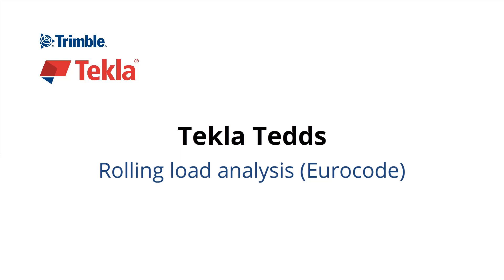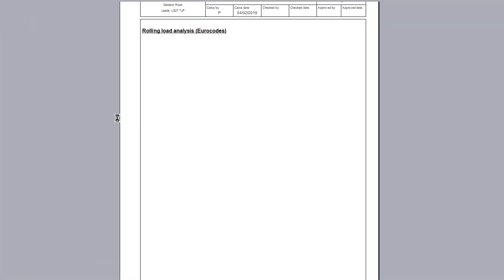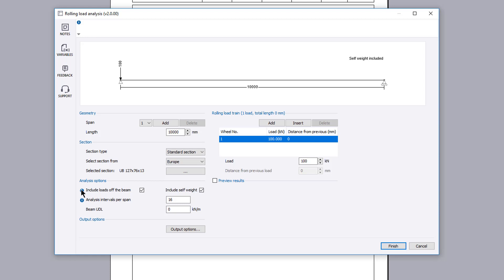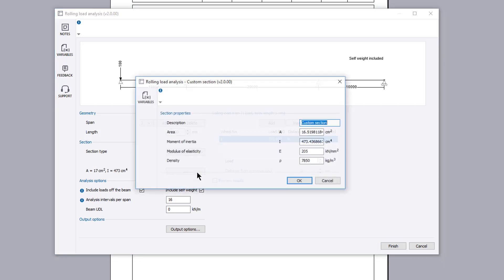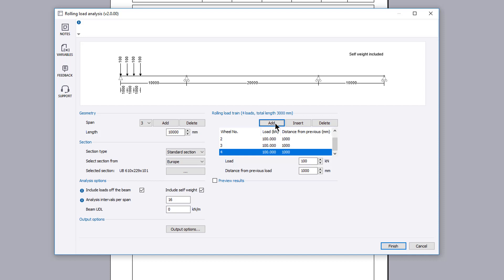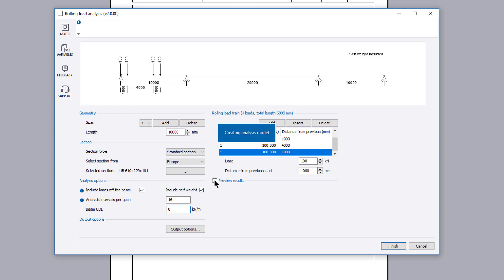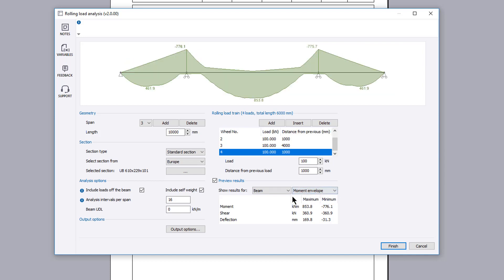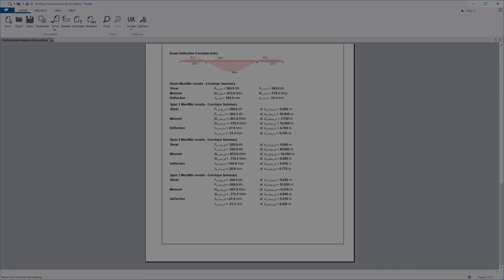Rolling load analysis (Eurocode)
This video demonstrates the Tekla Tedds Rolling load analysis calculation to the Eurocode. The calculation undertakes the analysis of a continuous beam with unlimited spans and a load train with unlimited wheel point loads. The beam self-weight can be included or excluded from the analysis. An optional beam UDL can be applied.